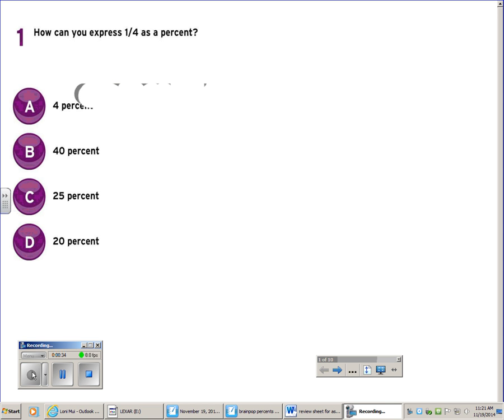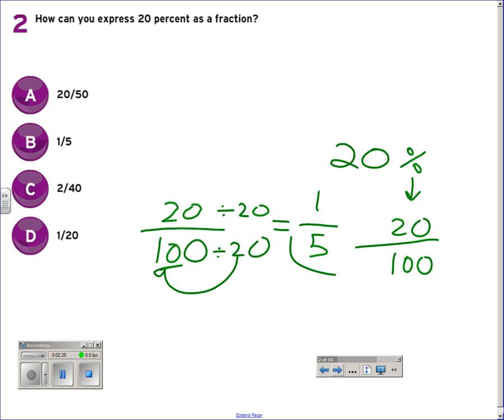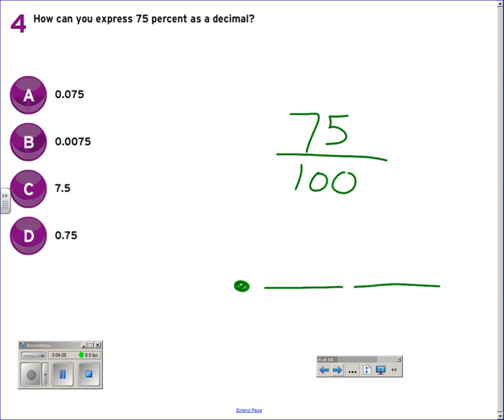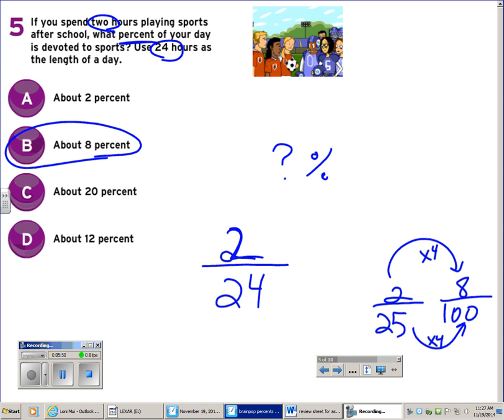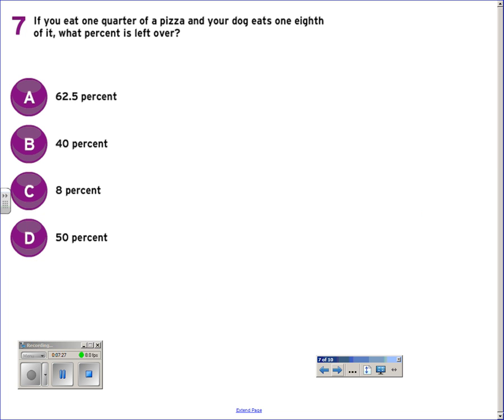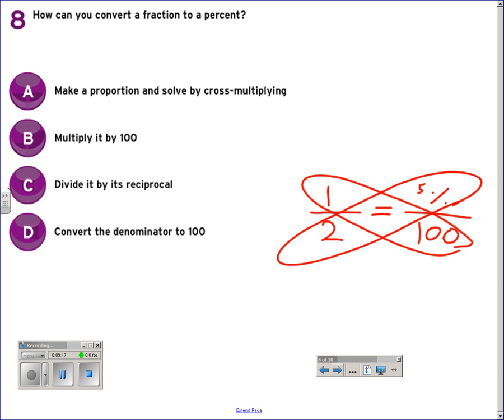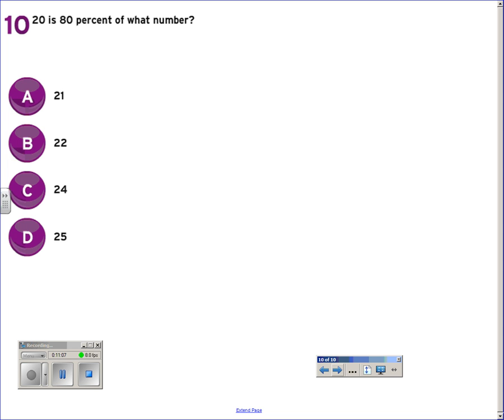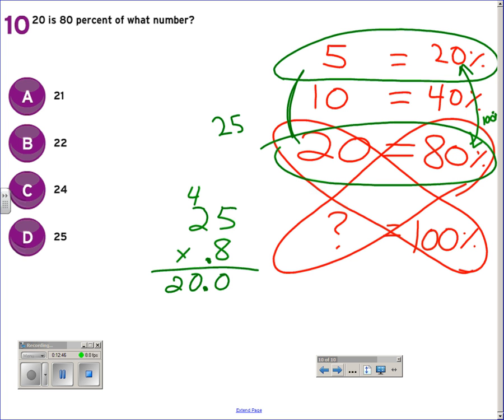November19 1135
Brainpop Multiple choice questions answered.  Great practice for the test.